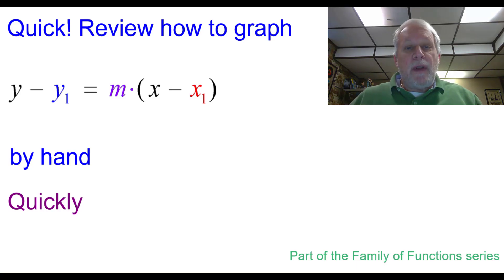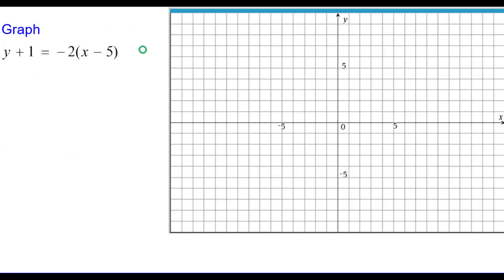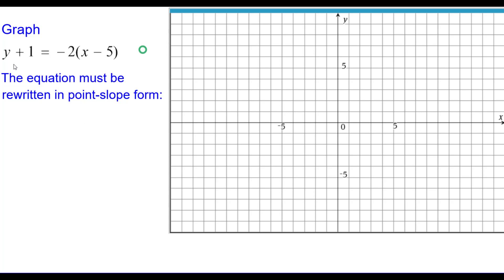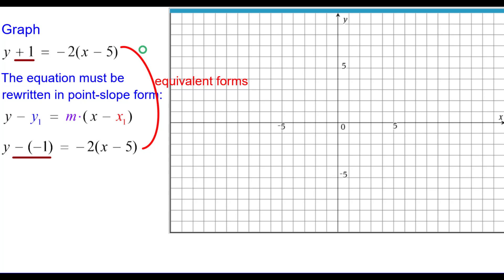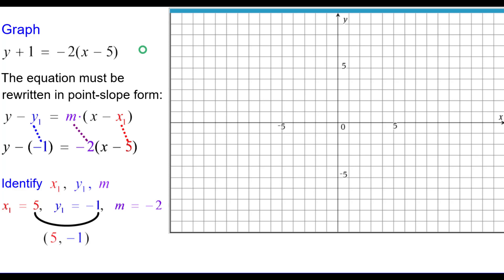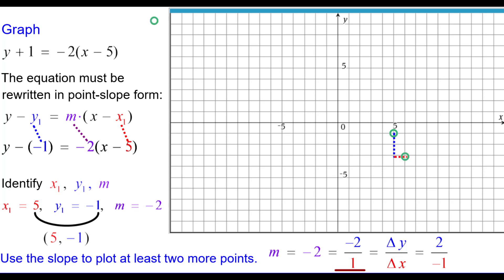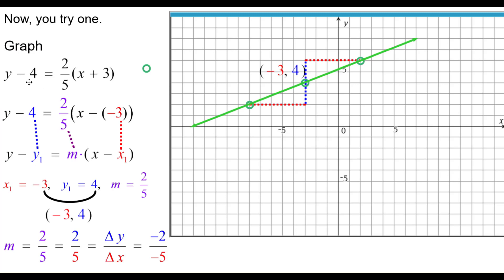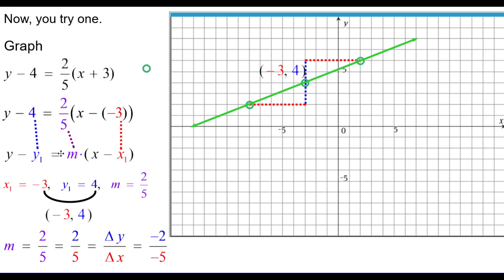Quick! Graph y-y1=m(x-x1)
This “Quick! Graph” video briefly reminds students how to graph the point-slope form of a linear relation using a point and the slope as well as using a table.